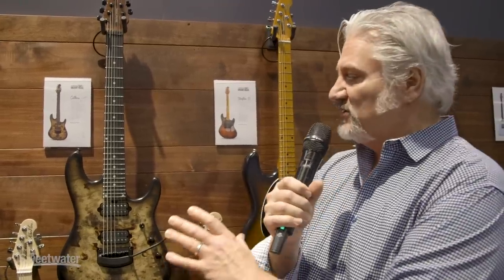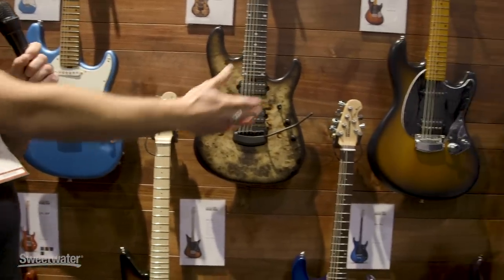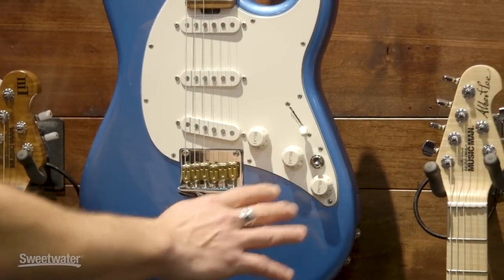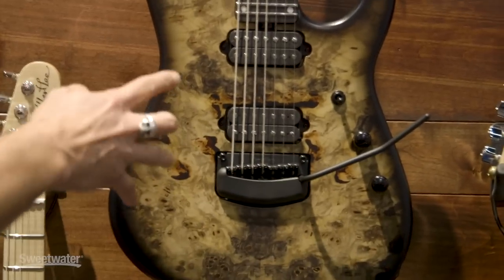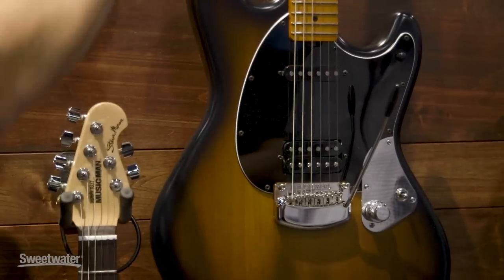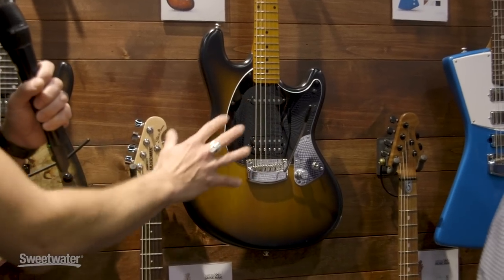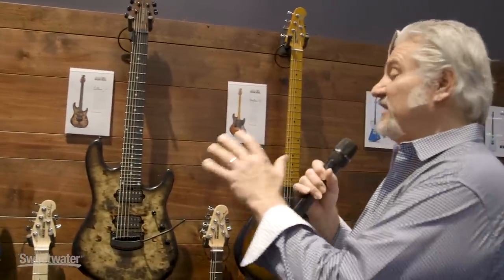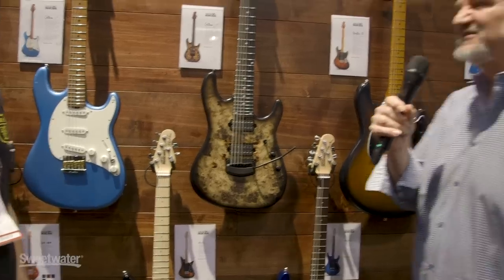Ernie Ball Music Man Artist Series at Winter NAMM 2019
NEW at NAMM2019: Mitch Gallagher heads to the Ernie Ball Music Man booth at Winter NAMM 2019 to check out their latest Artist series guitars.